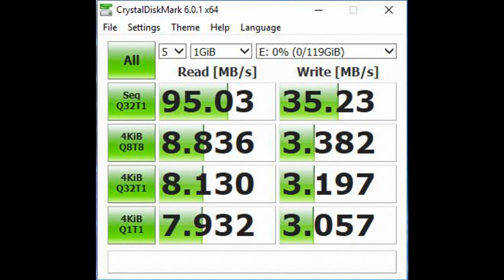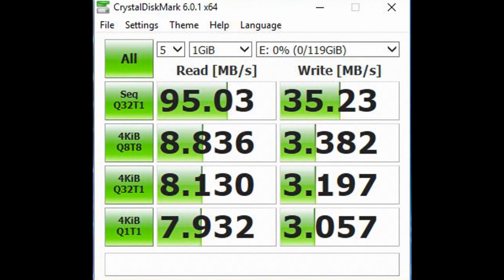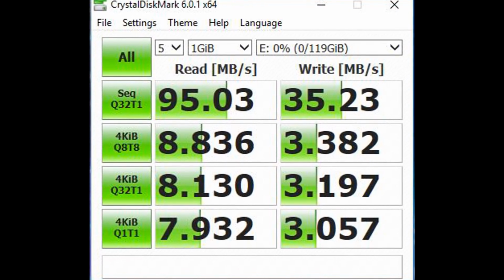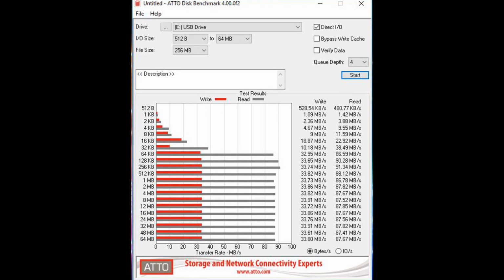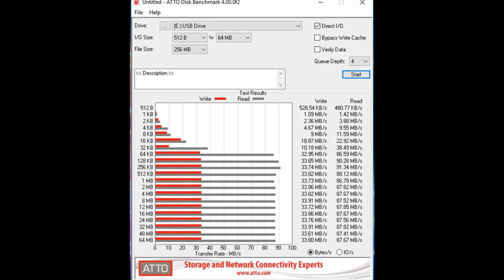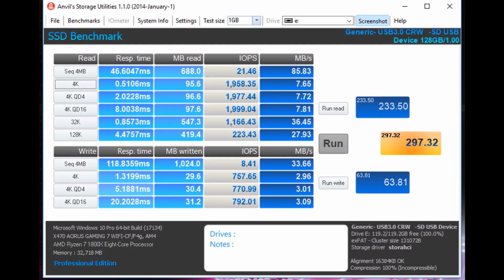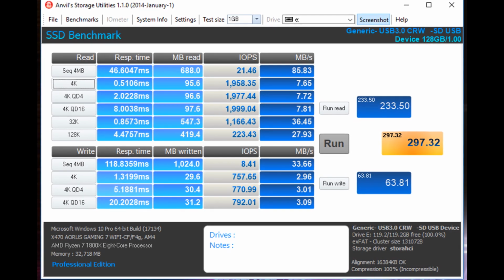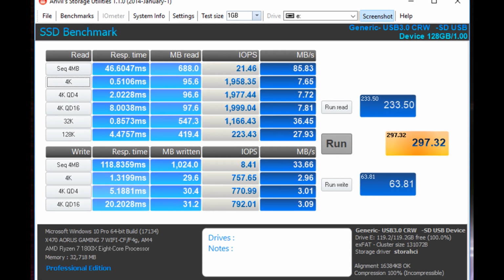Samsung MicroSD Pro Endurance - 128GB Card - Review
Blazing read speeds and... slowish write speeds? There's a good reason for that. Samsung is gearing towards longevity, like in 24/7 video recording, with the Pro Endurance microSD card. Check out the links below for more info and don't forget to stop for more news and reviews!